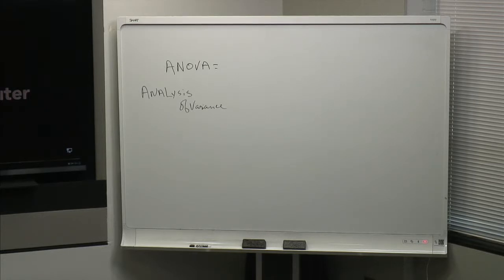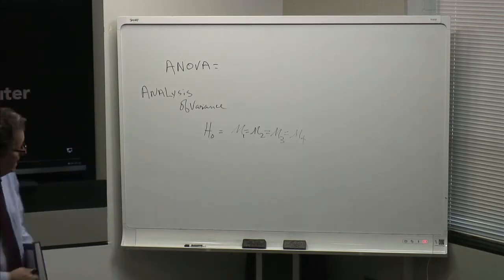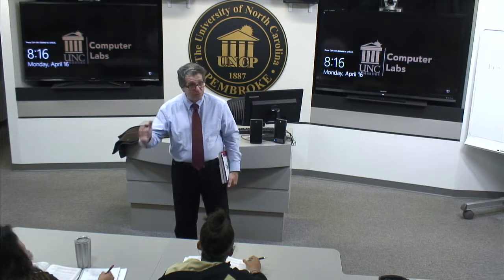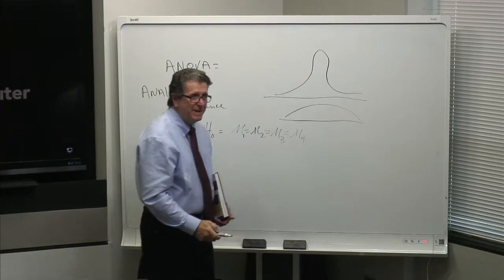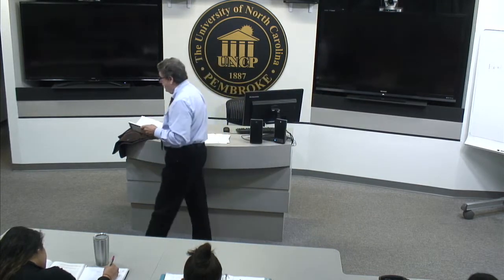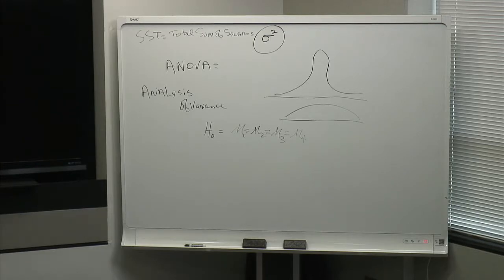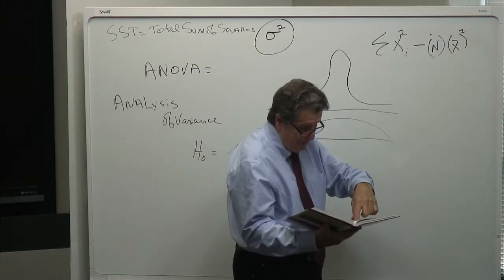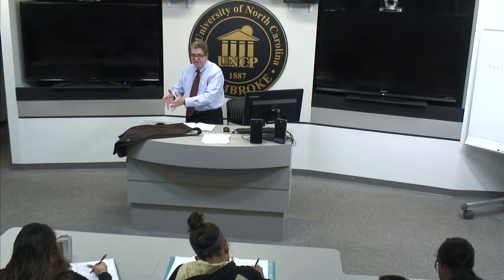Class 32 - 4/16/18